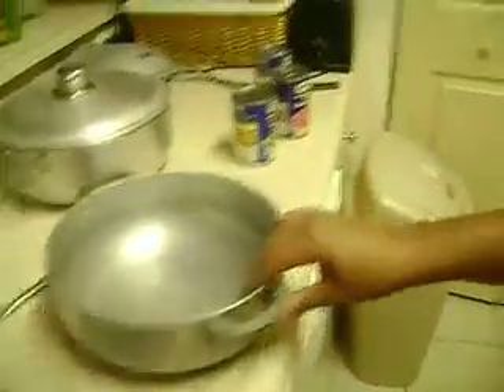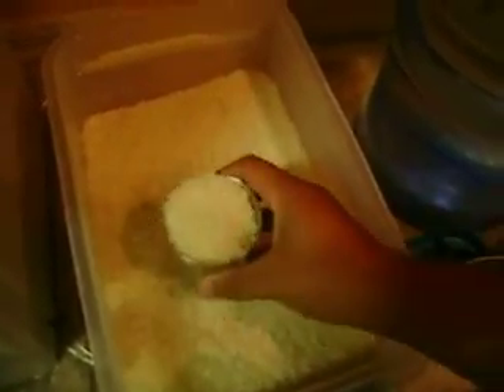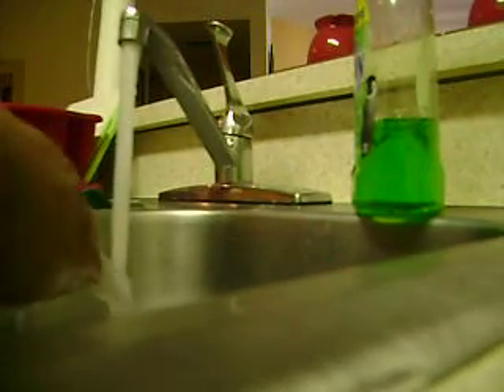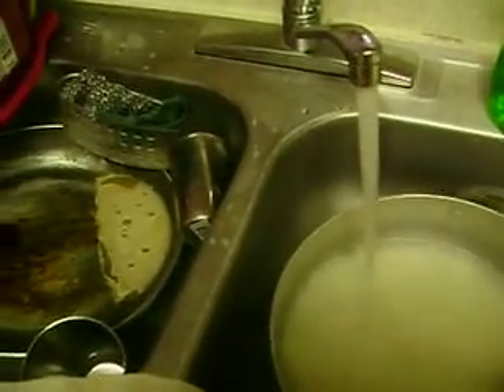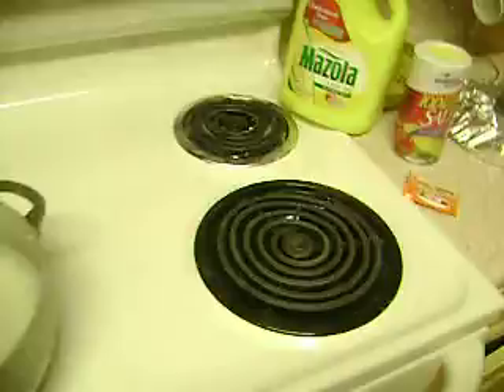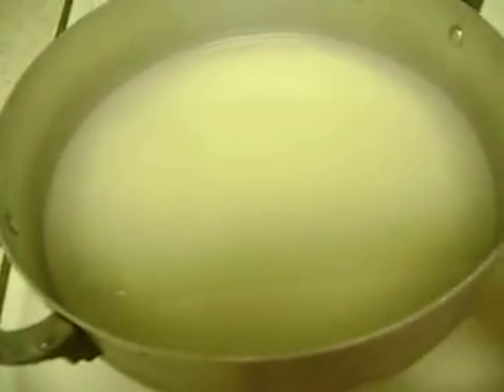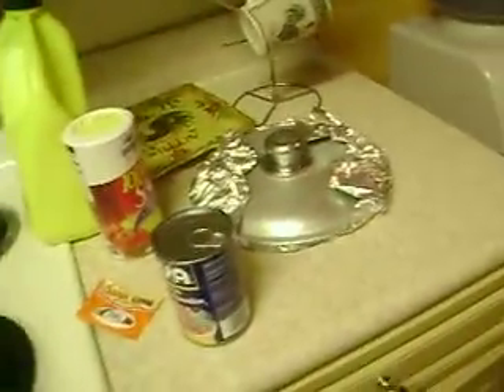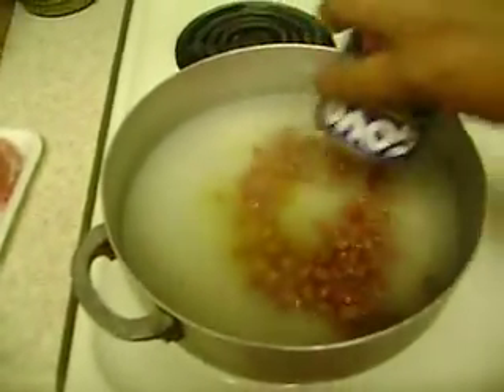learn to do rice with beans, my style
I made this video for a friend of my son, so haters please don't hate I'm not a real cook, I just put it in you tube because the file is to big to send in email.. :)